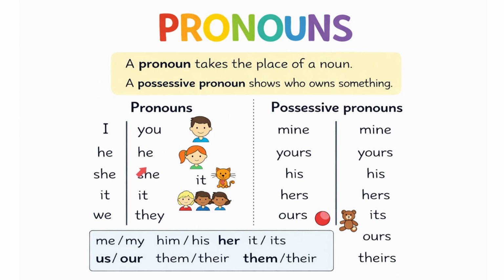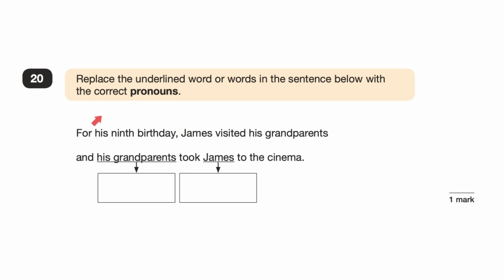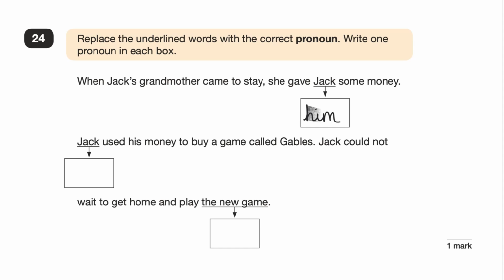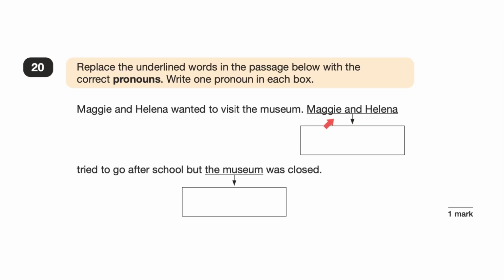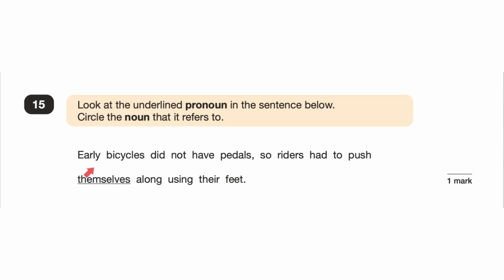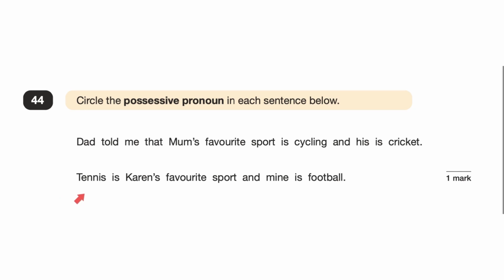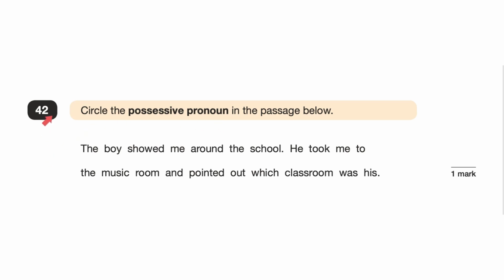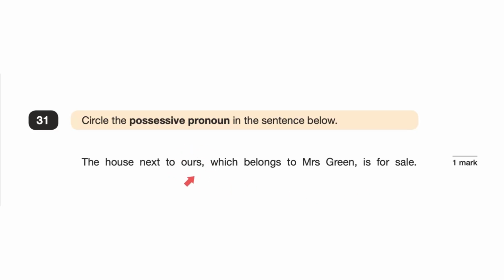Pronouns and Possessive Pronouns - 16 Weeks of SATs - SPaG / GPS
Unlock the key to conquering SATs questions on pronouns and possessive pronouns with clarity and confidence. Most students overlook these straightforward topics, but mastering them can turn easy marks into your strongest weapons. If you're aiming for a high score, this episode reveals the essential insights you need to spot and solve these questions quickly—and why they matter more than you think.

In this episode, I break down why pronouns are among the simplest grammar tools—and how they frequently appear in SATs, often catching students off guard. You’ll discover how to identify pronouns and possessive pronouns effortlessly, backed by clear explanations and real exam examples. Whether you’re spotting a pronoun replacing a noun or understanding possession with words like 'their' or 'his,' this session gives you the framework to recognise and answer these questions confidently.

We cover: the common pitfalls students face with pronouns, how to spot possessive pronouns in context, and the surprisingly high frequency of these questions in SATs—some illustrated by example questions with simple strategies to nail the correct answers every time. You'll also learn why ignoring these essentials could cost you easy points and how turning this knowledge into a quick recognition skill can significantly boost your score.
This episode is perfect for anyone preparing for SATs—students, teachers, or parents—who want straightforward, practical tips that make a real difference. Mastery here turns perceived 'easy marks' into certainty, saving time and reducing stress on test day. Don't leave points on the table; learn how to approach these common questions with confidence and precision.
Level up your grammar game by focusing on what really matters—because when you understand pronouns and possessive pronouns fully, the exam becomes much less intimidating. Press play and step into your confident test-taking mindset today.